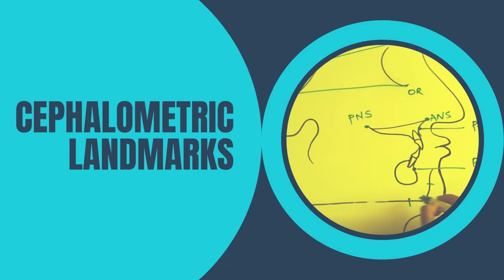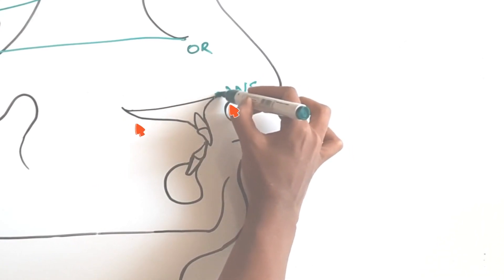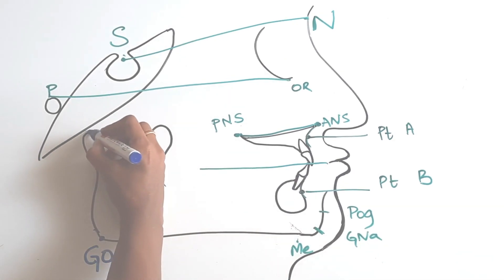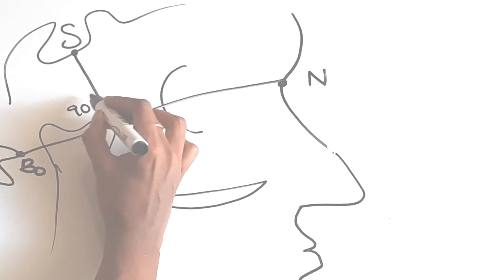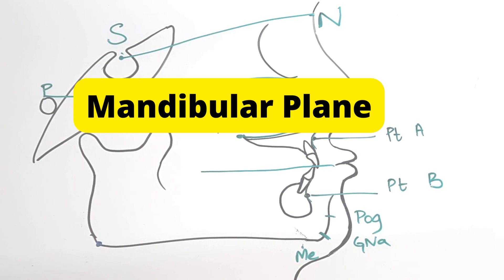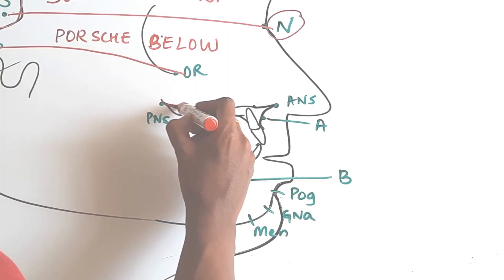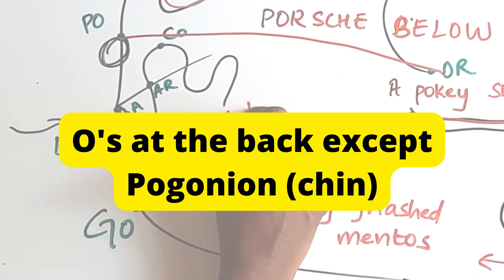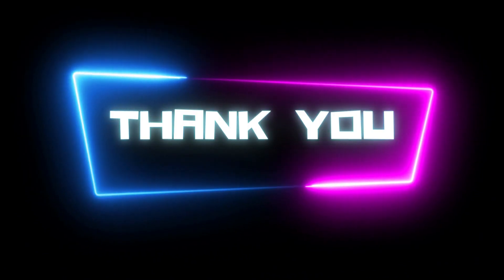Cephalometric Landmarks for Analysis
Cephalometric analysis is the clinical application of cephalometry. It is analysis of the dental and skeletal relationships of a human skull. It is frequently used by dentists, orthodontists, and oral and maxillofacial surgeons as a treatment planning tool.

We talk about Cephalometric landmarks and planes in this video

 N = nasion, the most anterior point of the frontonasal suture in the midsagittal plane;
 S = midpoint of sella (the centre of sella turcica);
 Ar = articulare, a point at the intersection of the image of the posterior margin of the ramus and the outer margin of the cranial base;
Go = gonion, a point at the intersection of lines tangent to the posterior border of the ramus (articulare–superior gonion; Sup. Go) and the lower border of the mandible (menton–inferior gonion; Inf. Go);

Me = menton, the most inferior point of the outline of the symphysis in the midsagittal plane;

Gn = gnathion, the most anterior inferior point of the bony chin;

Pog = pogonion, the most anterior point of the bony chin in the midsagittal plane;
 B = point B, supramentale, the deepest point on the outer contour of the mandible;
A = point A, subnasale, the deepest midline point on the anterior outer contour of the maxillary alveolar process;
ANS = anterior nasal spine, the most anterior point of the tip of the anterior nasal spine in the midsagittal plane;
PNS = posterior nasal spine;

Planes can be vertical and horizontal
Vertical Planes are A-Pog and NaPog
Horizontal planes are SN Plane, FHP , Palatal plane, Occlusal plane, Mandibular plane.
The mandibular plane for Down's analysis is GO-ME , Steiner's analysis is GO-GNA and for Tweed -Tangent to the mandibular plane

We end the video with easy and simple mnemonics so that you will never forget any of these landmarks ever!